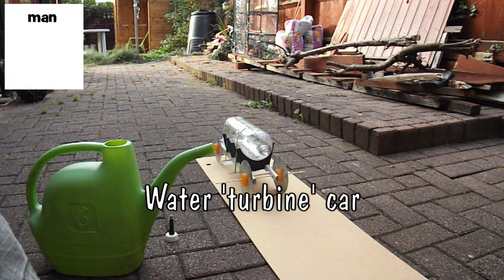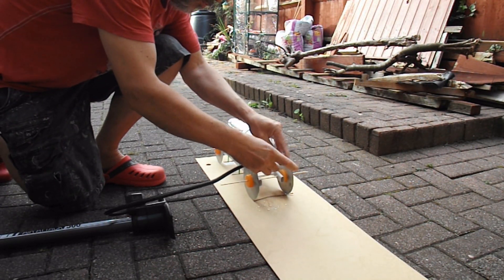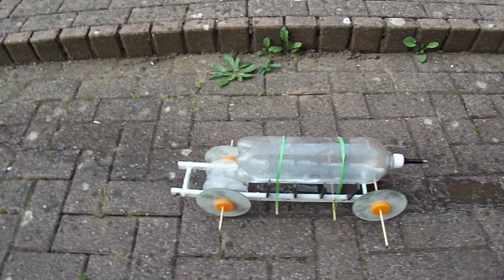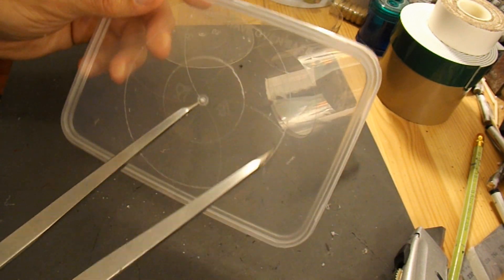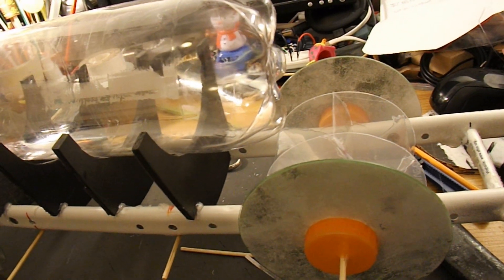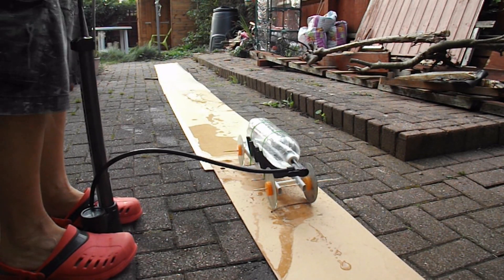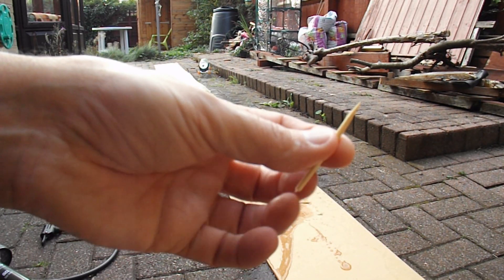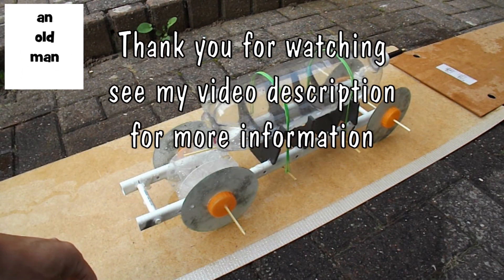Water Turbine Car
yes NevZoR commented "Can you make a water turbine powered car, and the turbine makes a prop spin or the turbine connected to the back axel?" so I thought I would give it a try. This shows some potential but I am not sure if the result goes any faster or further than the water jet cars I made recently.

and this is my old video which includes how to fit the tyre valve in the bottle top